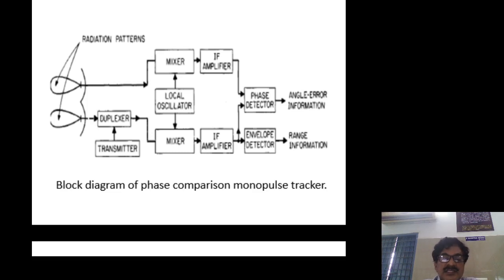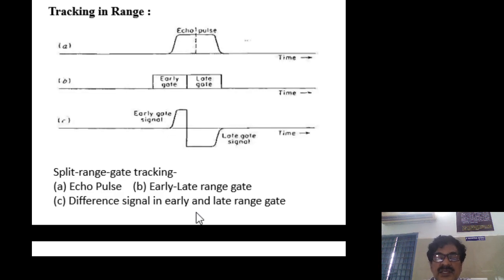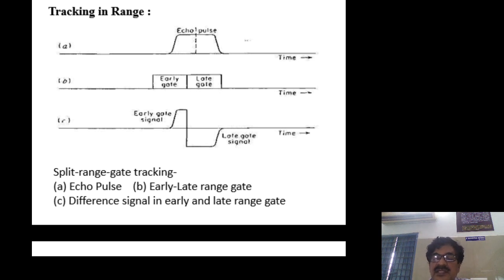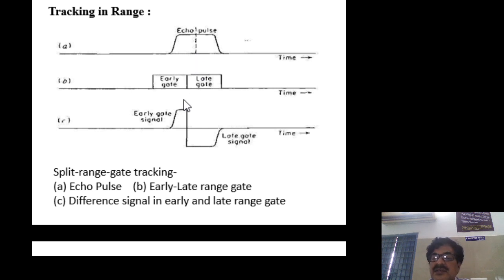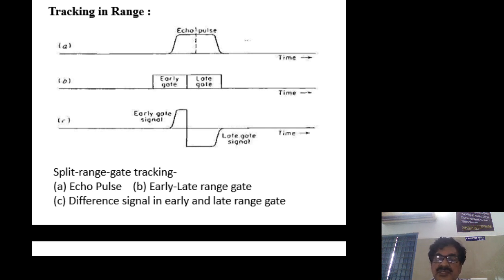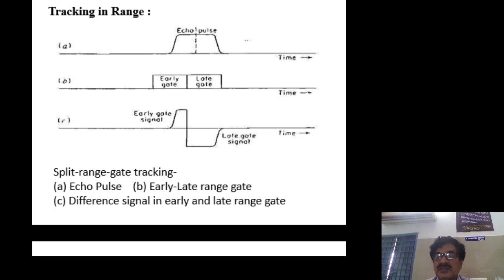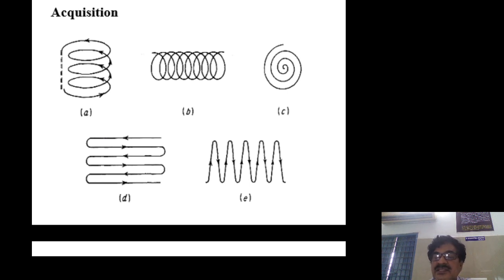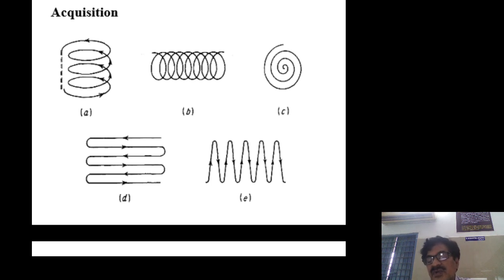RS UNIT 4 TOPIC 8 Rang tracking & acquisition